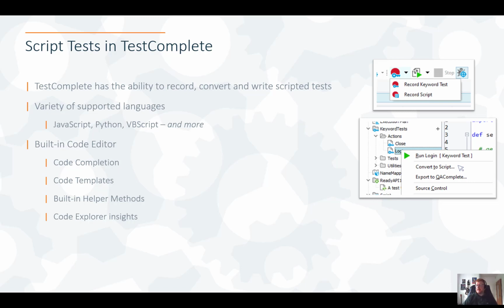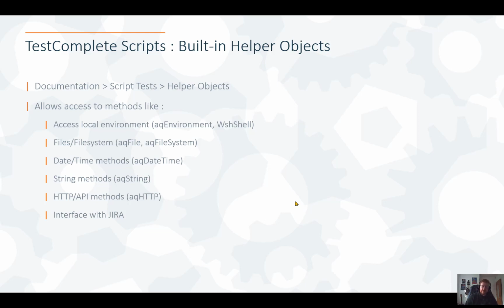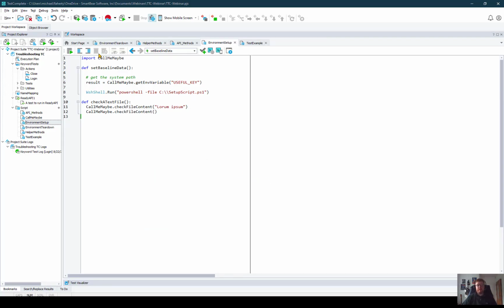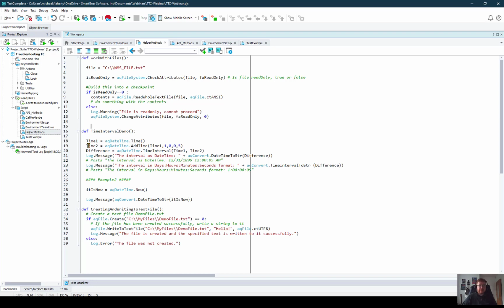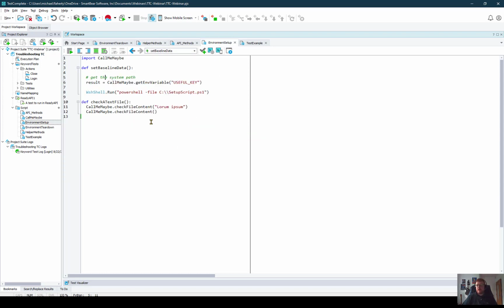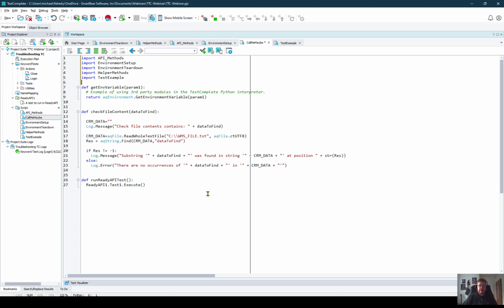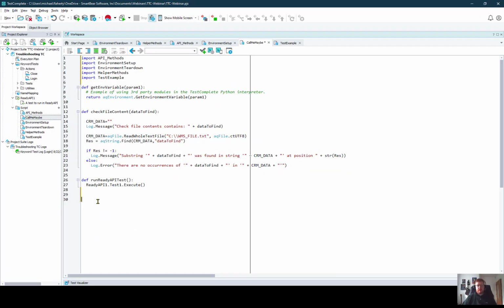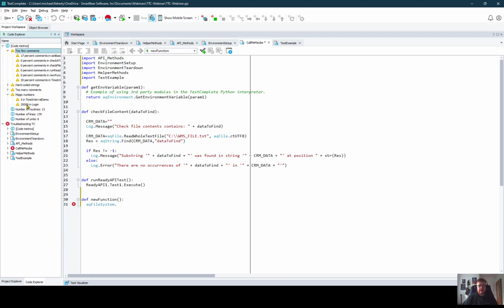TestComplete - Code Editor Crash Course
In this video Mike takes us through a whistle-stop tour of the built-in helper features and objects to jump-start your TestComplete automation suites